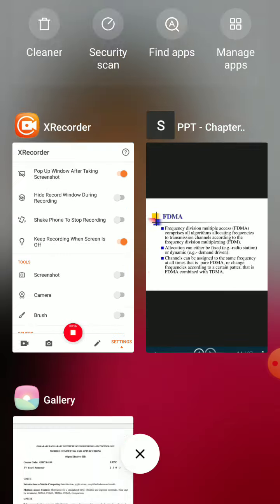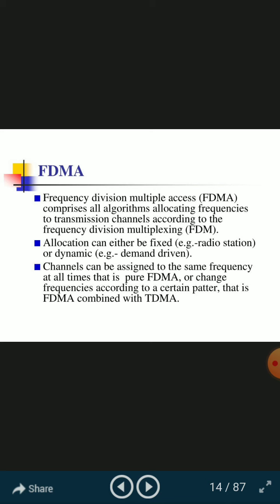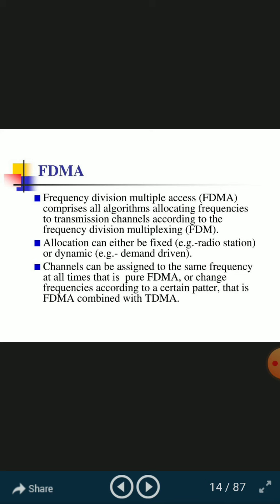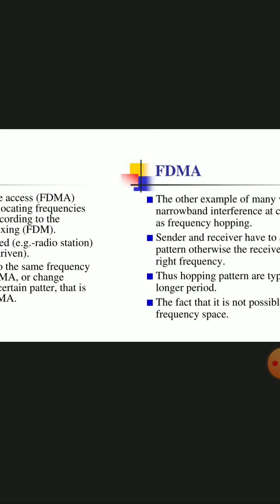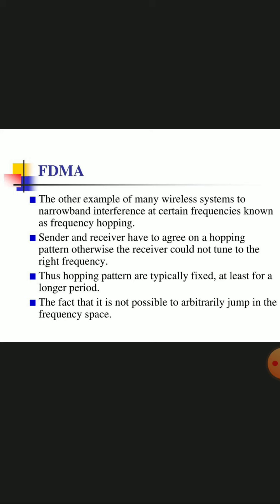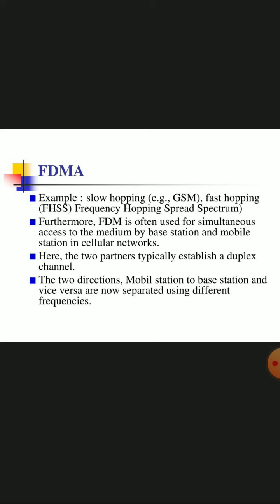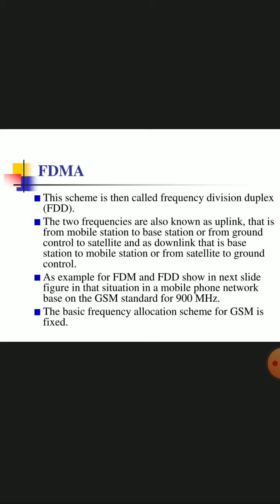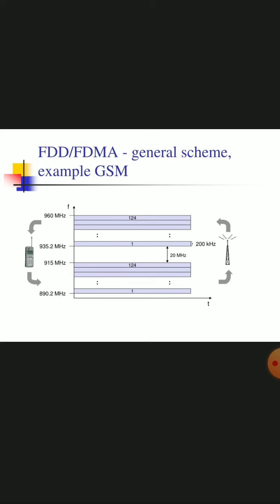FDMA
FREQUENCY DIVISON MULTIPLE ACCESS